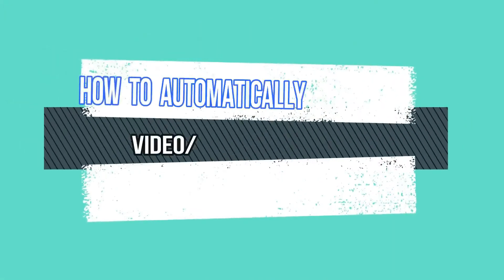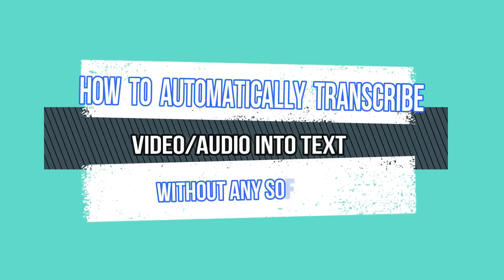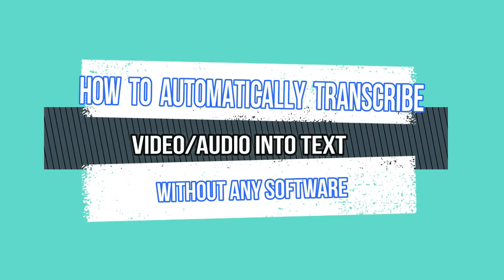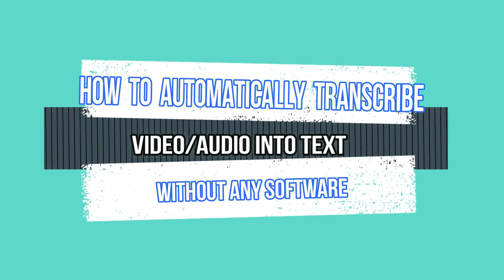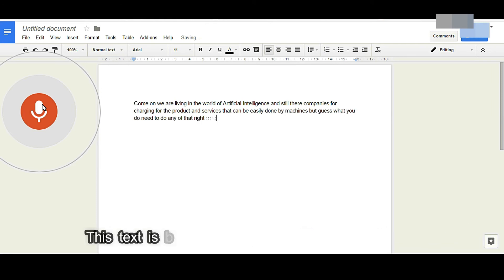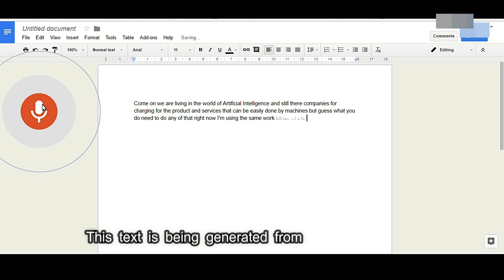Transcribe audio to text automatically online free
Too lazy to type?

Are you wondering if someone could type for you as you play audio/video or you speak ?

Yes !! "Google Docs" can do this for you (and it's free!).

It's also useful for creating subtitles and closed Captions for all type of videos.

The trick here is to make the recording and playback devices same. This will give good quality and help you automatically transcribe video to text.

Tools used: Filmora, Adobe After Effects CS5 ,TextAloud and Photoshop CS6.